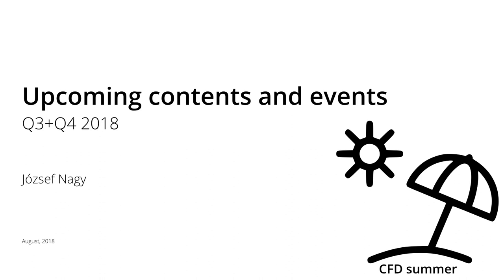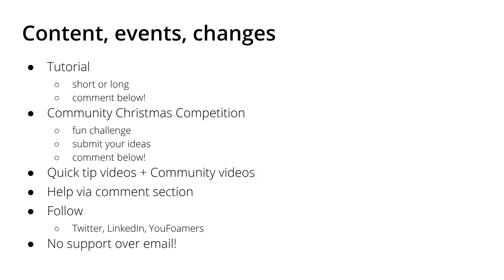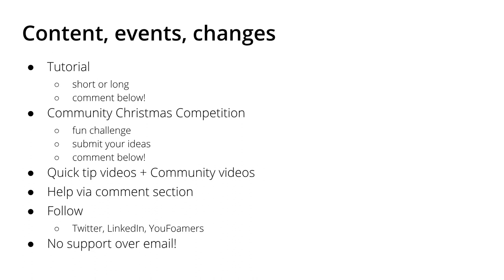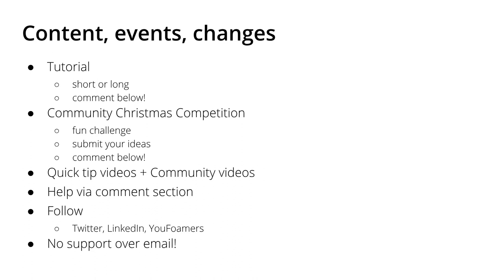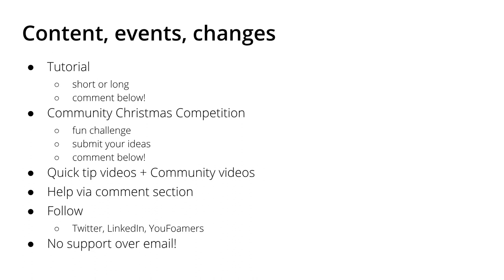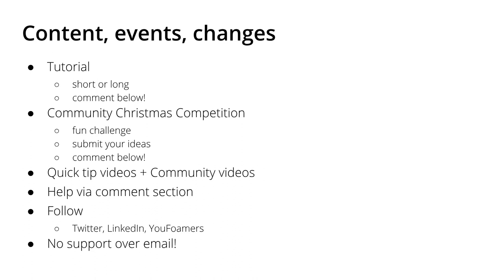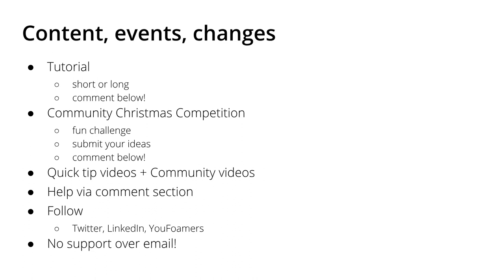Upcoming content, events on my YouTube channel regarding OpenFOAM topics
In this video I talk about upcoming content, events on my YouTube channel regarding OpenFOAM topics.